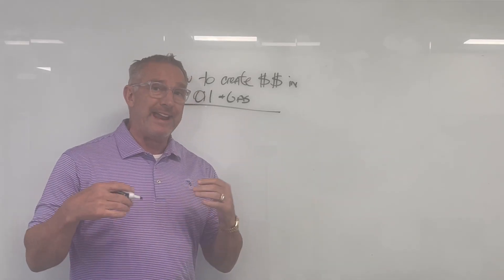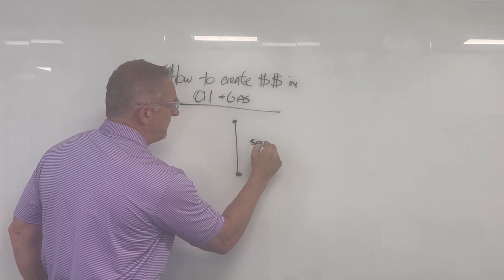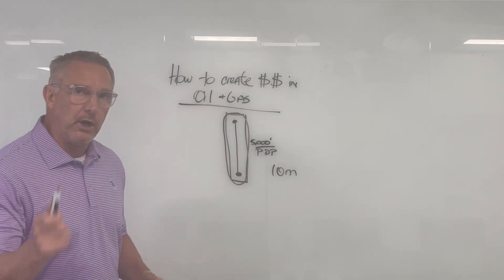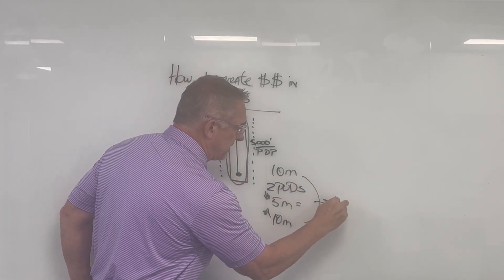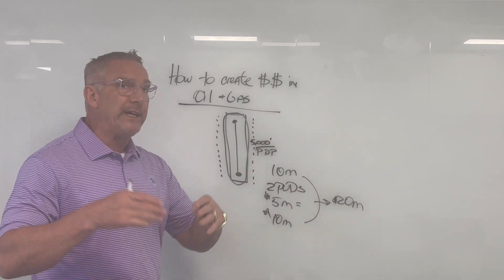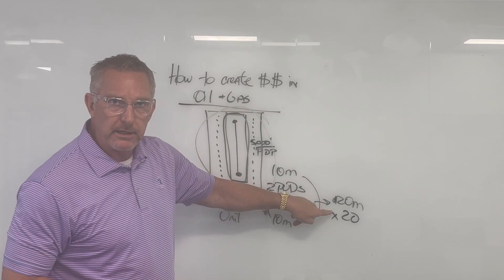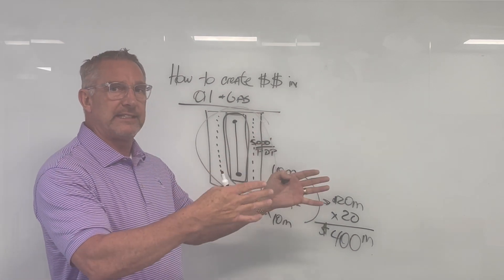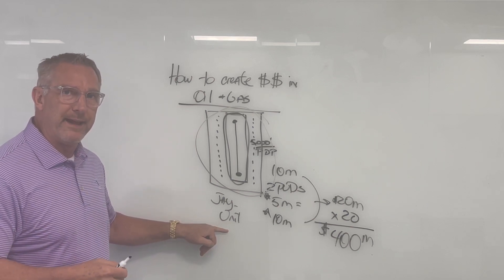How to create $$ in oil and gas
I receive oil and gas questions quite often, so I thought I would start adding them to the newsletter along with a video answer.